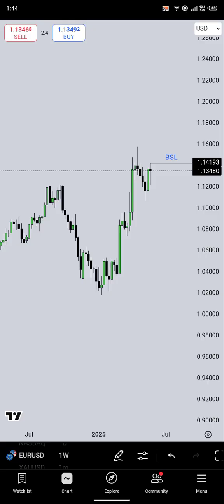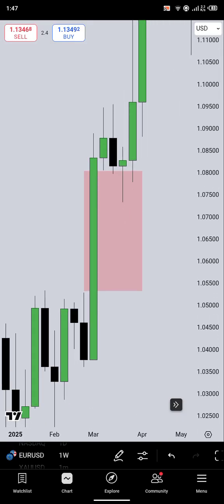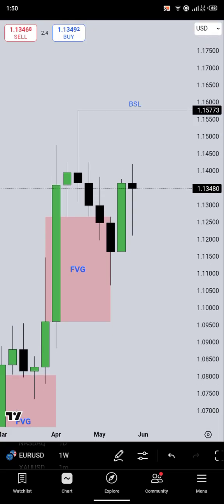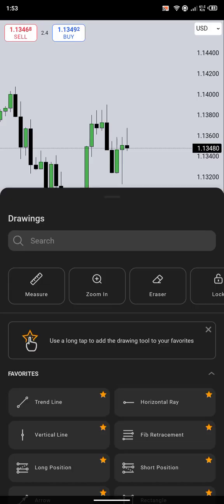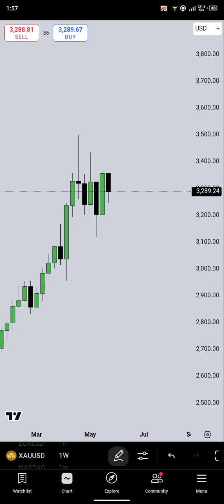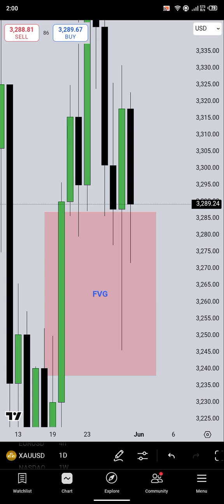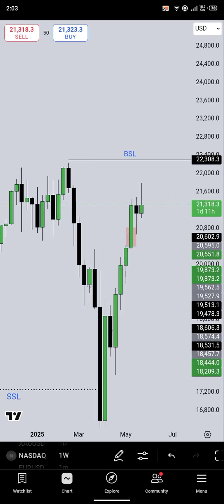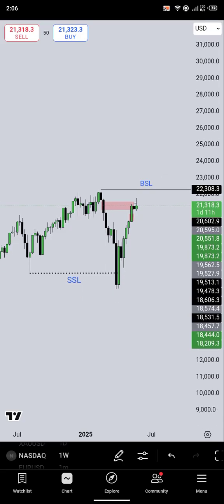Higher Time Frame Analysis || Preparing For The Week Ahead.